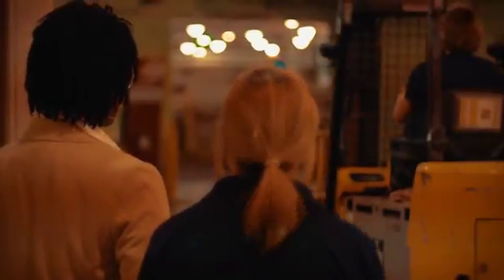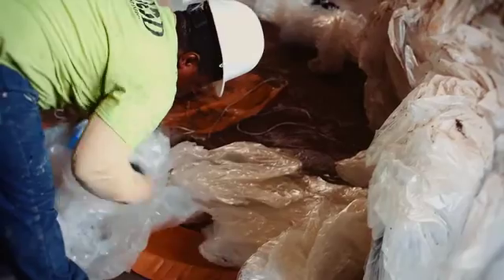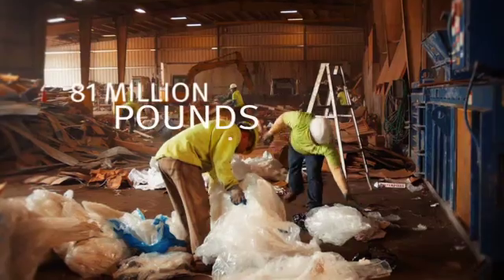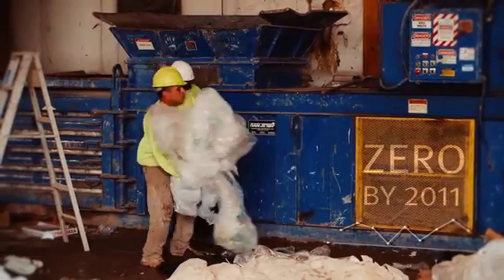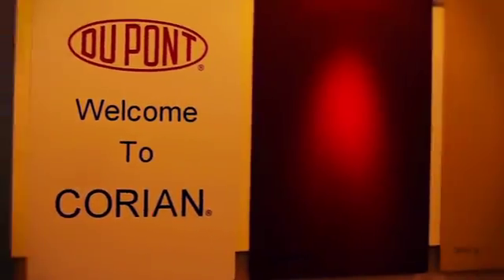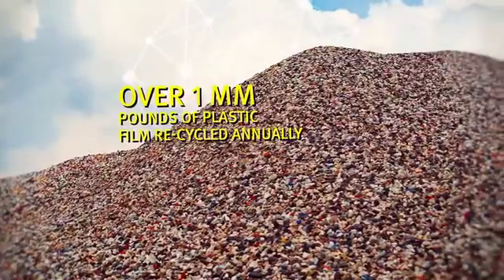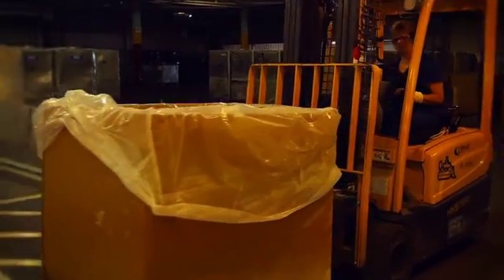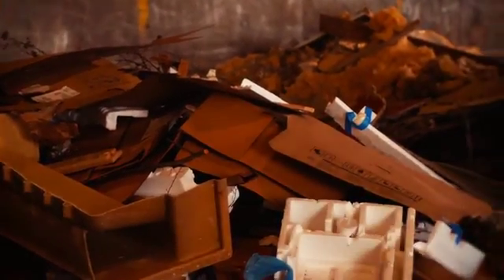DuPont Building Innovations Achieves Zero Landfill Status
DuPont has achieved zero landfill status in its Building Innovations business by reducing, reusing and recycling manufacturing byproducts and waste at manufacturing sites globally. Through the “Drive to Zero” landfill program, none of the waste generated by the business from the manufacture of DuPont™ Corian® solid surfaces, DuPont™ Zodiaq® quartz surfaces, DuPont™ Tyvek® weatherization systems products and geosynthetic textiles is sent to landfills.